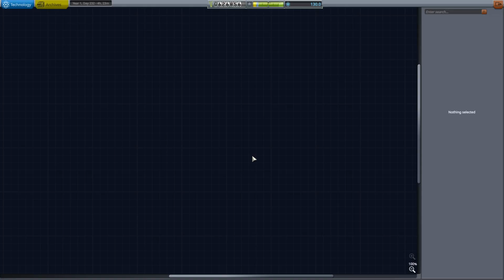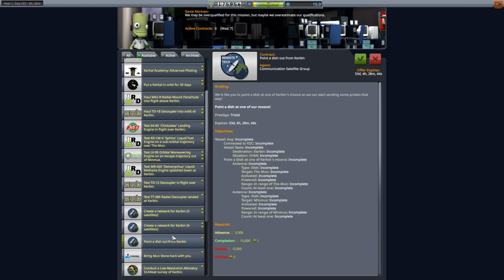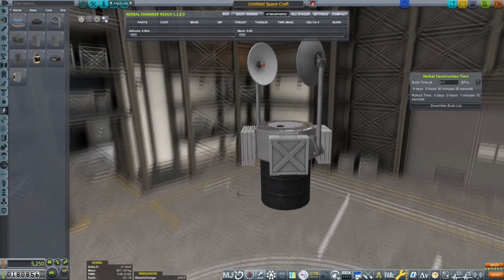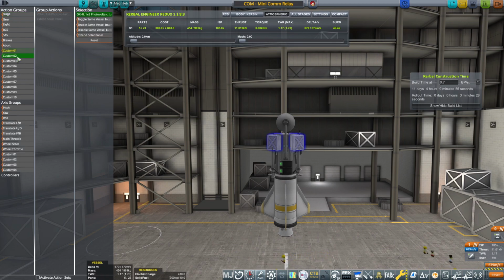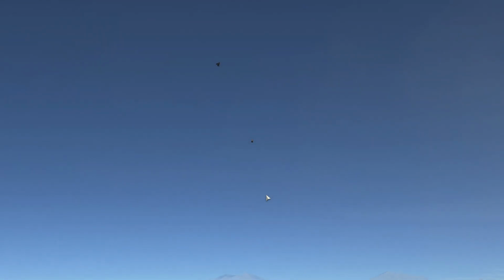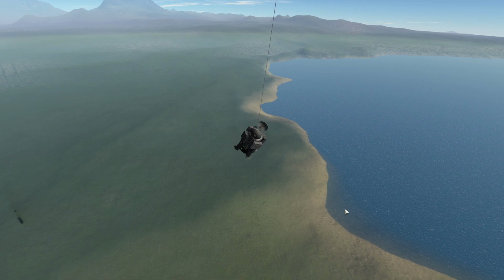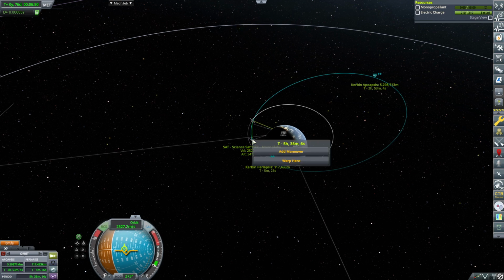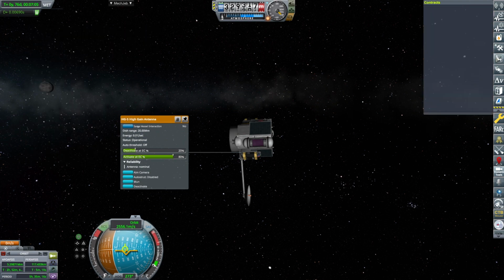Point a Dish out to Mun - KSP Career Mode Let's Play - 2021 - modded - ep 9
In order to improve communications with Mun and satellites in high orbit around Kerbin, we are deploying a small relay, just next to the KSP. Does it make sense ? Of course not.

GrunfWorks Patrons: (Rank Veteran Test Pilot or higher):
Smoking Warthog